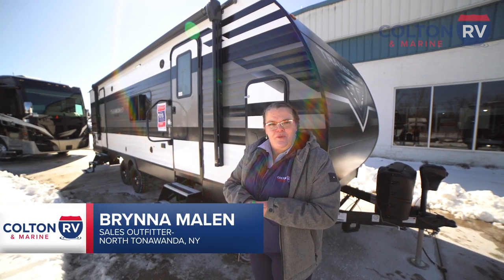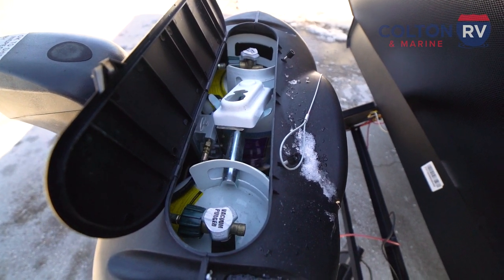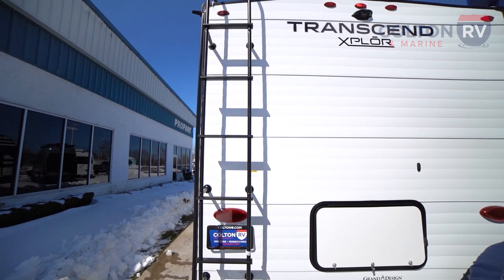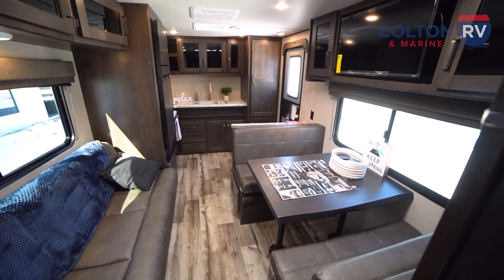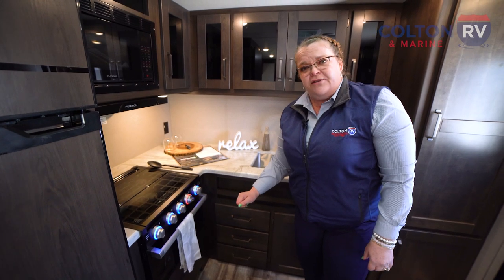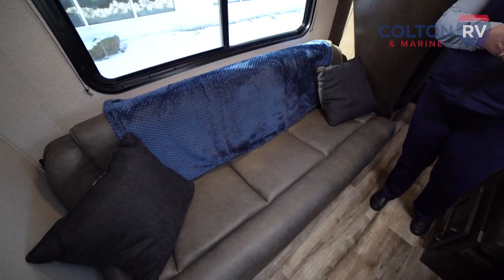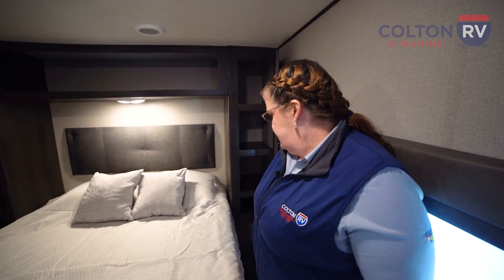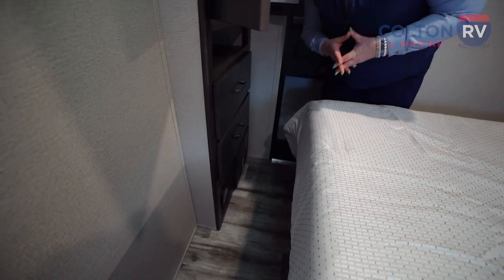2022 Grand Design Transcend XPLOR 255FK Travel Trailer Walkthrough Tour